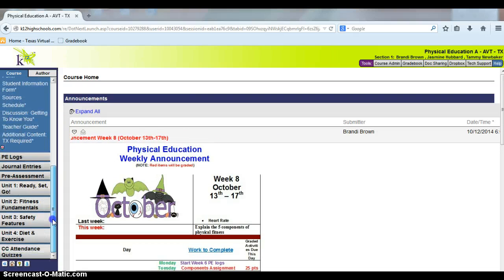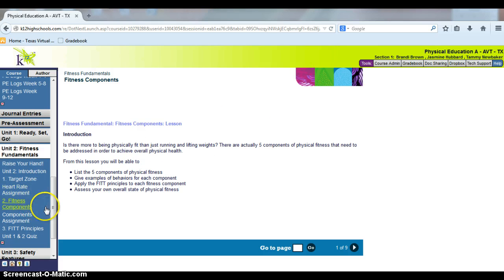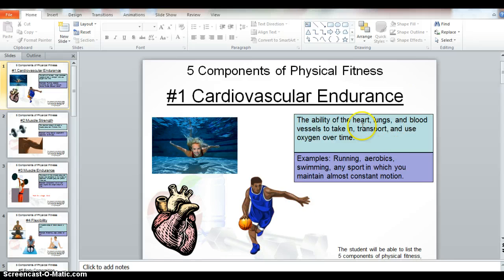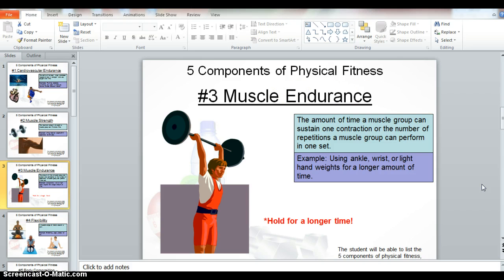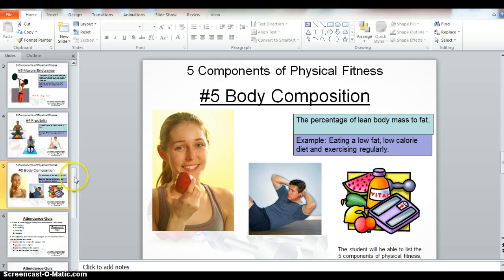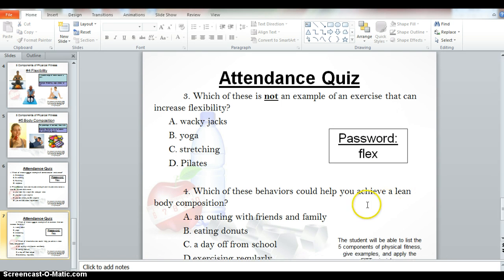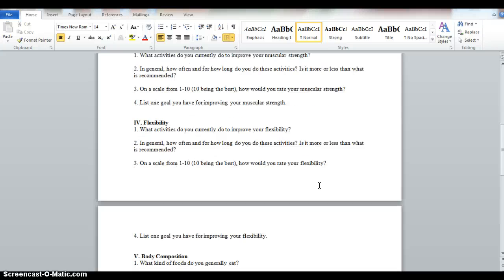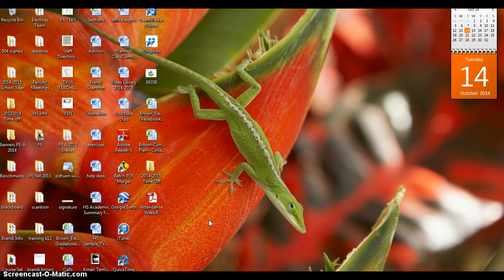Week 8 Recording